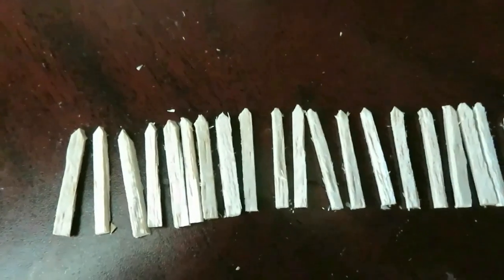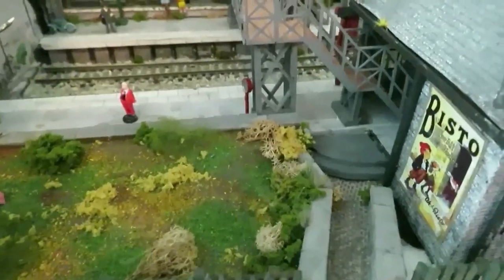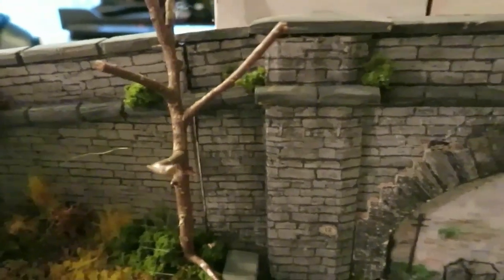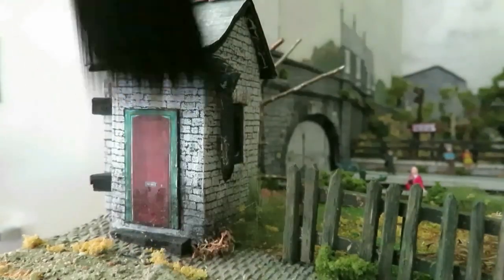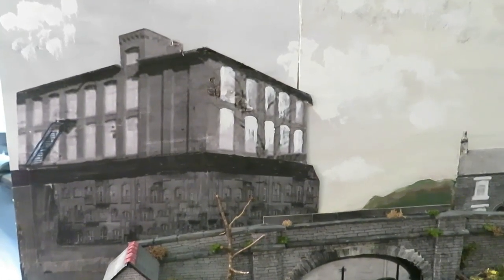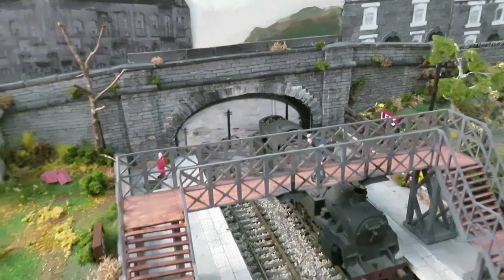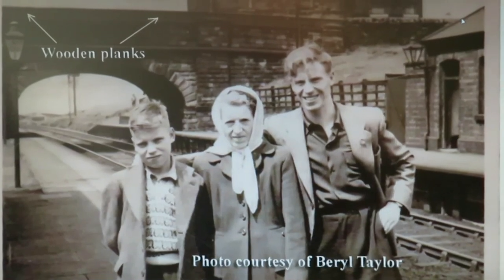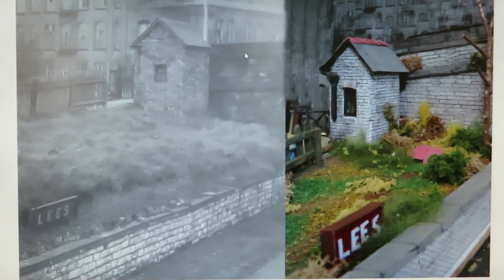FINALE - Lees (Oldham) Station - Finishing Touches (Part Five) conclusion: paper mache & distressing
Part Five shows the completion of Lees (Oldham) Station building. It shows how to make and paint a picket fence, how to joint backdrops, apply paper mache and vegetation. Distressing buildings is covered with home made ageing powder and the installation of Stamford Mill in very low relief.